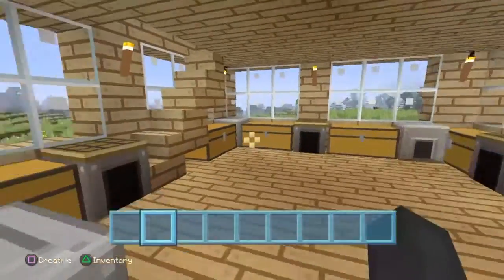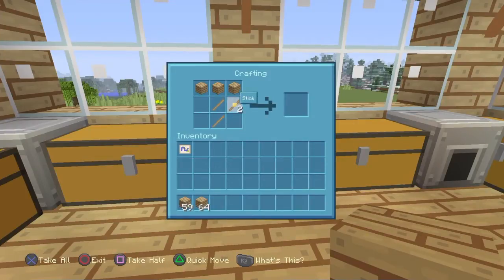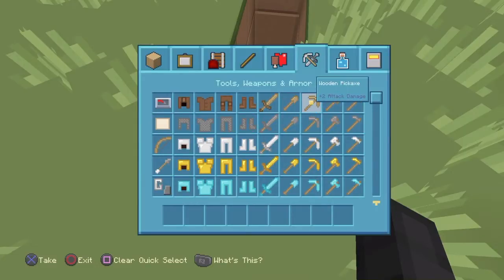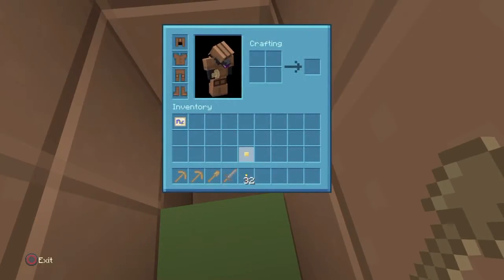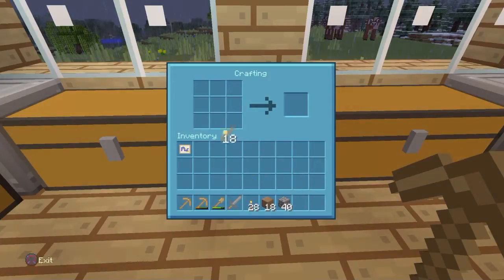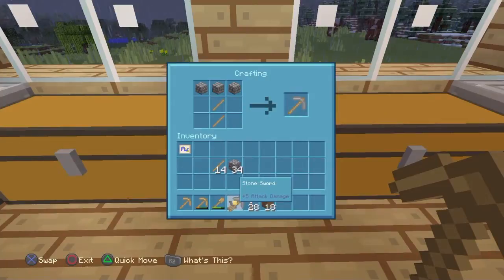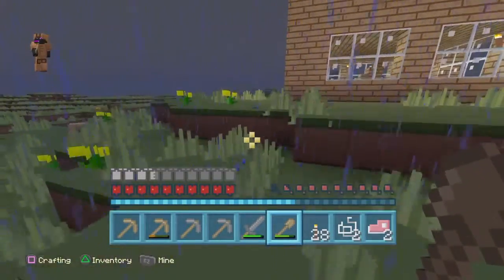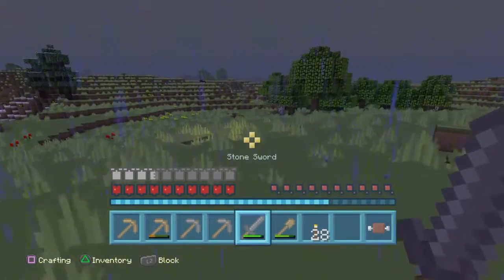TERMANATOR CRAFT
SHAREfactory™